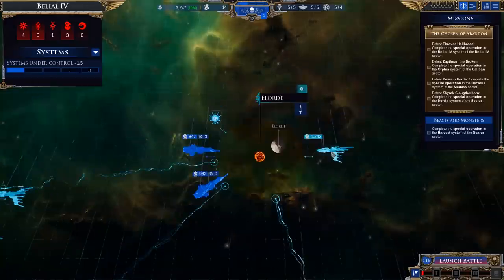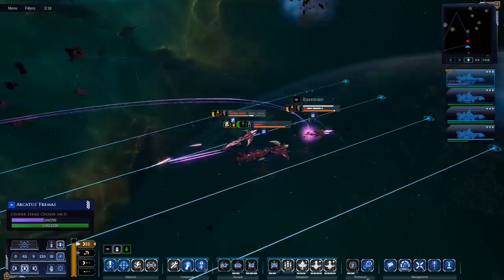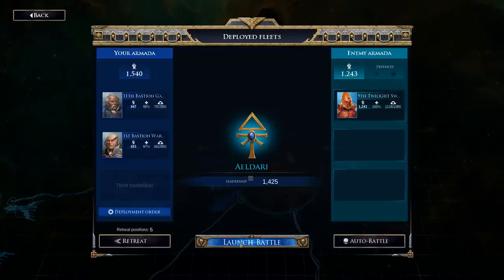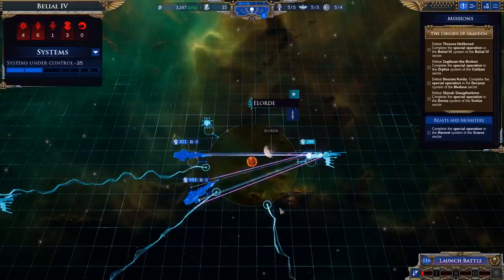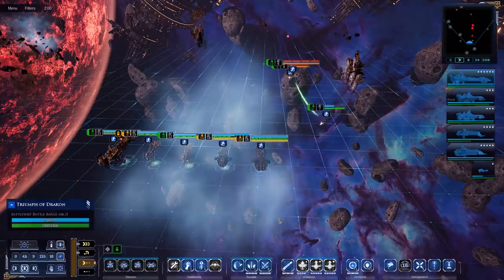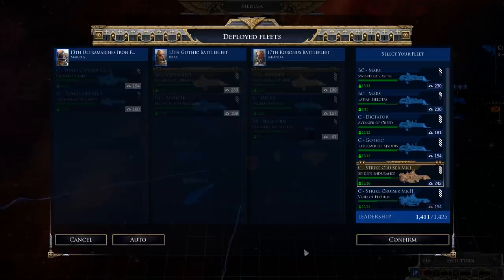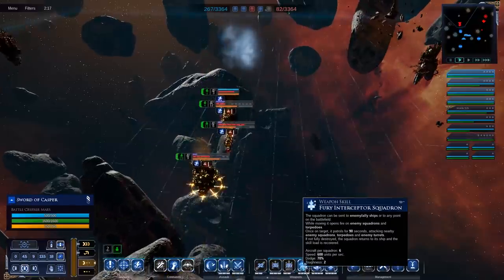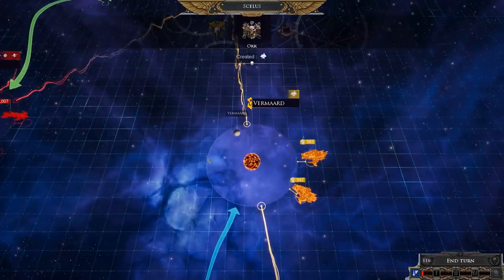BATTLEFLEET GOTHIC ARMADA 2 | Belial Toehold Part 63 - Imperial Campaign BFGA2 Let's Play Gameplay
Battlefleet Gothic Armada 2 and the Imperial campaign beta has now dropped so time to tackle spaceship combat and ram everything in some warhammer 40k battlefleet action!